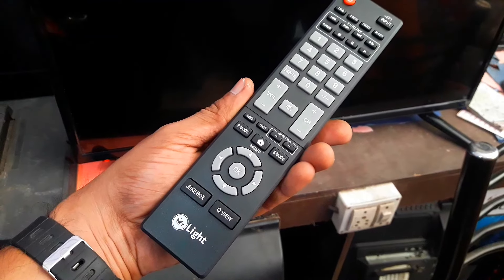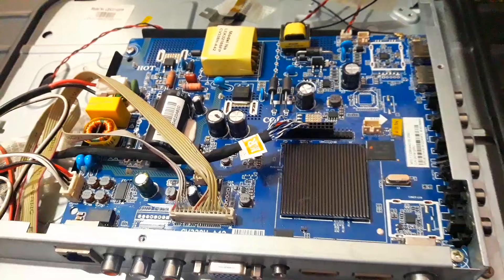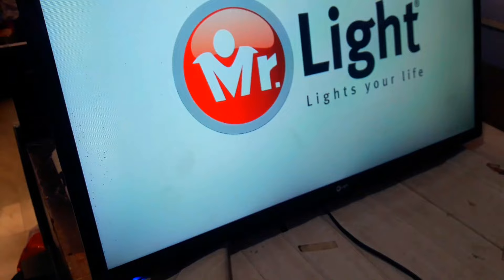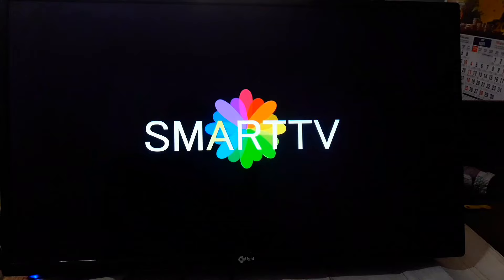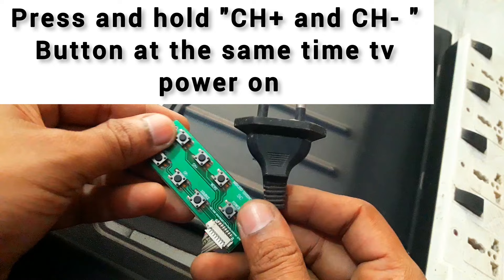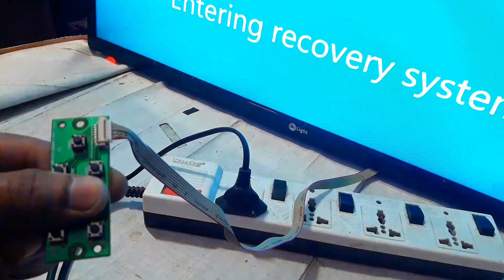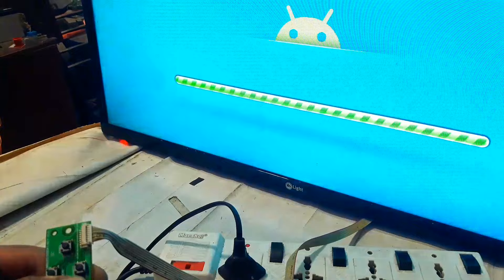led tv logo hang problem / smart tv logo stuck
led tv logo hang problem
  smart tv logo stuck
 led tv stuck on logo screen
 smart tv logo hang
 lg led tv stuck on logo screen
 led tv stuck on logo
android tv logo stuck logo only
not start tv

android tv logo stuck